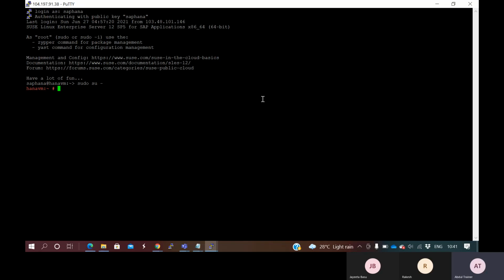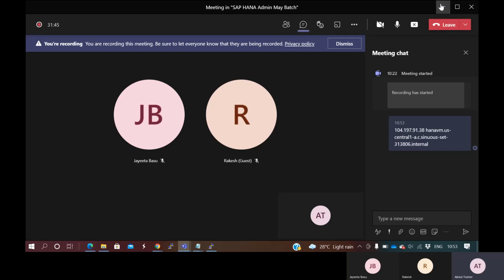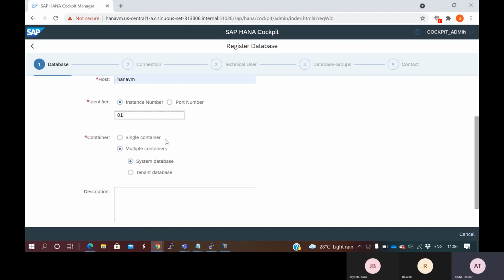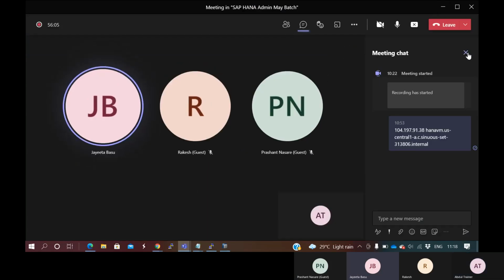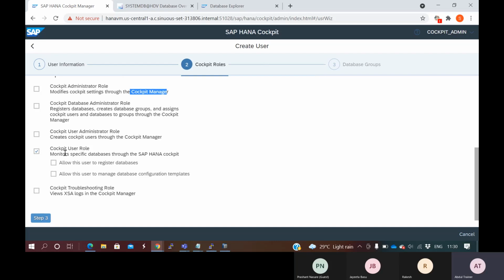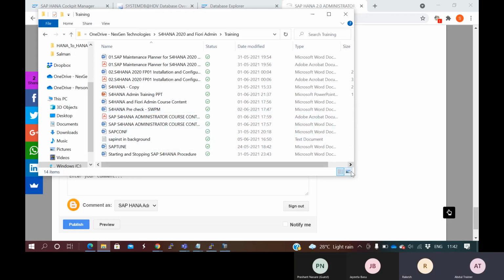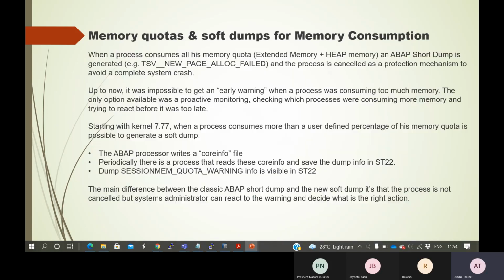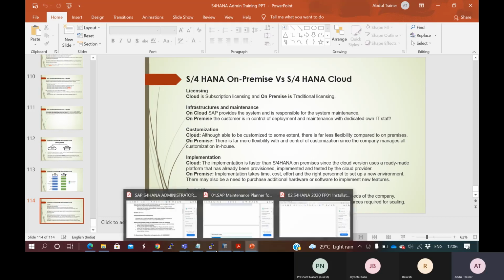200_01_008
200_01_008